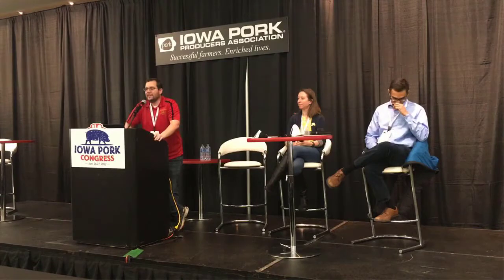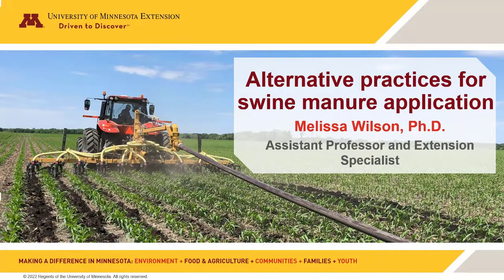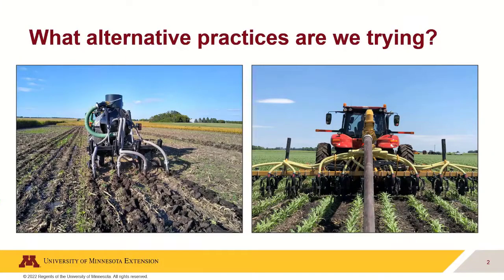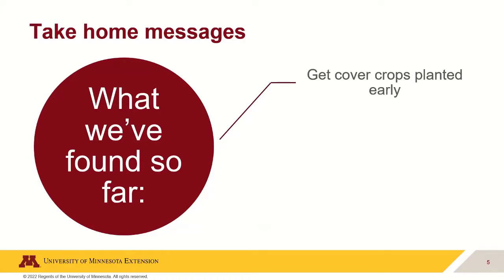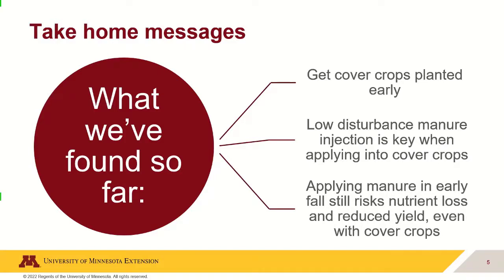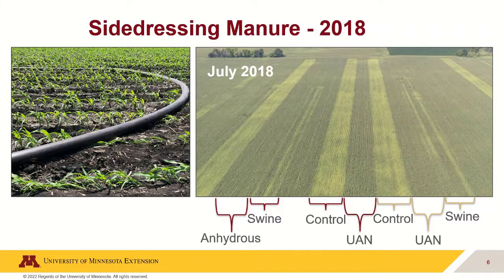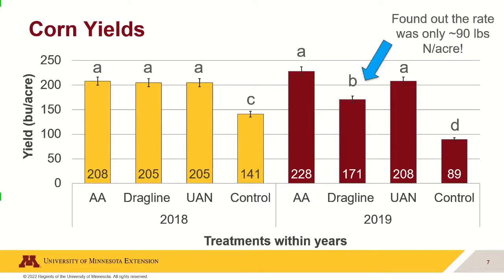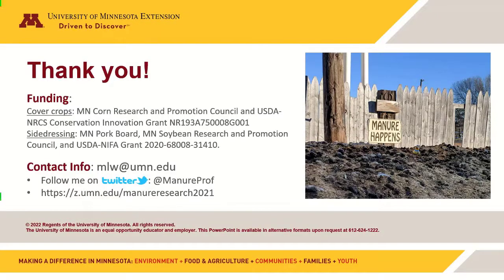2022 Iowa Pork Congress — Seminar: Manure Application and Cover Crops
A panel discussion moderated by Dr. Manure himself! Discussion includes research updates on inter-seeding cover crops, using perennial cover crops, and manure application. Additionally, panelists discuss new information on side dressing manure.

Panelists include:
• Dr. Dan Andersen — Iowa State University
• Dr. Raj Raman — Iowa State University
• Melissa Wilson — University of Minnesota

Recorded during Iowa Pork Congress in Des Moines, Iowa, on Jan. 27, 2022.